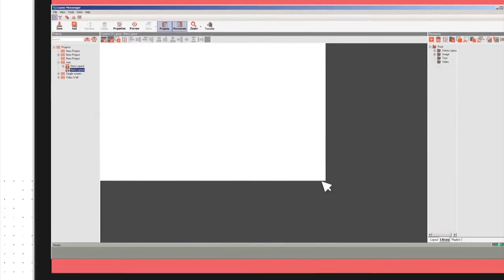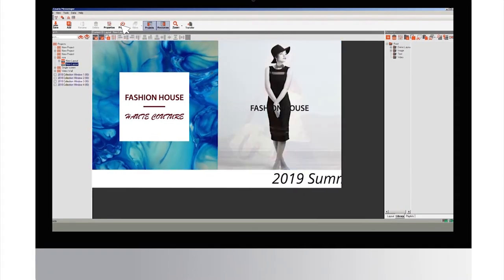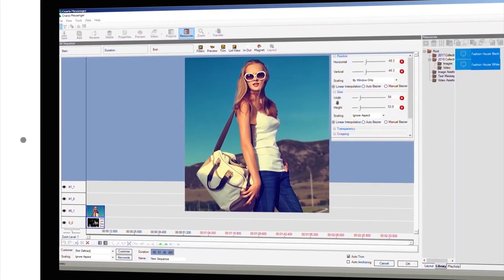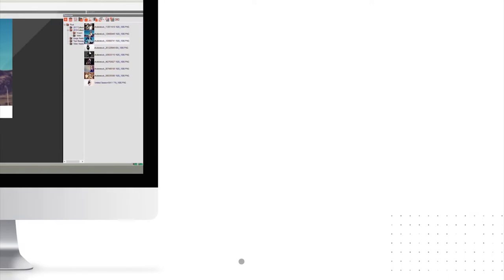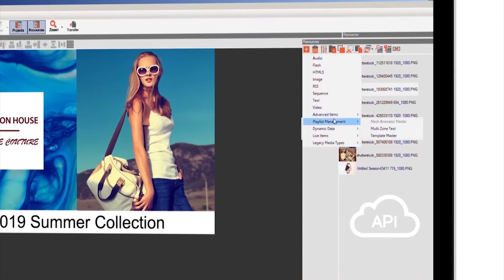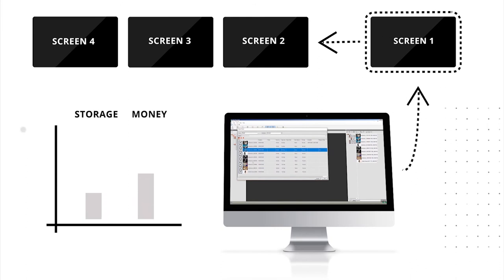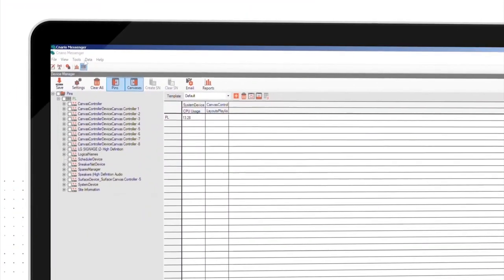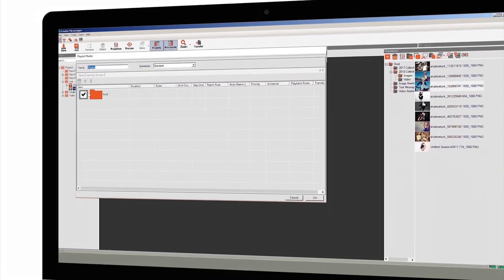YCD Cnario Demo Tutorial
Cnario Suite is a complete digital signage playback, distribution, and content management platform for informational, educational, and commercial messaging. This software suite constitutes a full end-to-end digital signage solution, creating an industry-first all-in-one digital signage content management platform.
Cnario enables creation, management, monitoring, and control of digital signage networks through easy-to-follow workflows that provide the low total cost of ownership.